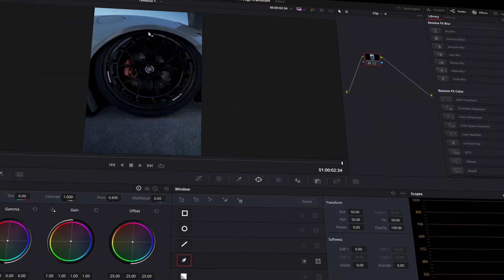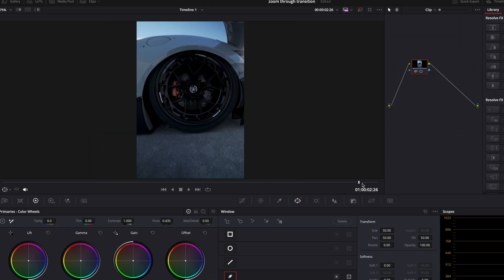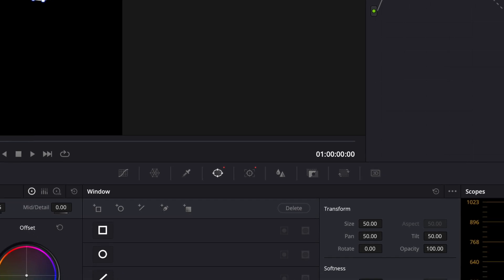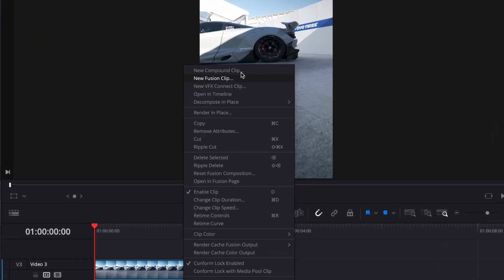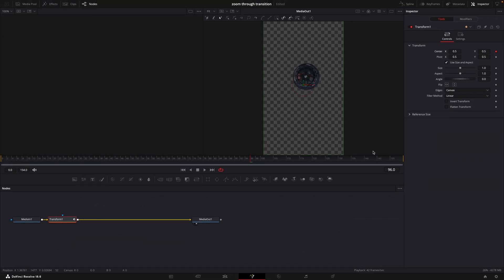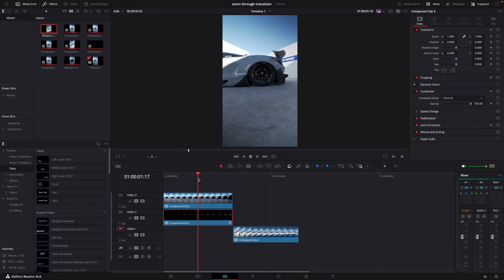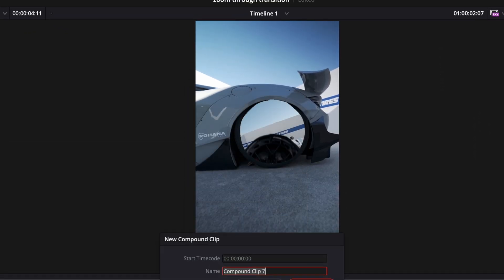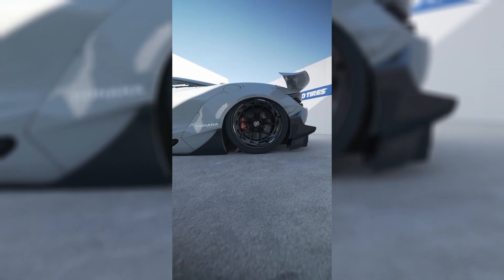Zoom-In TRANSITION - DaVinci Resolve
in this video i'll show you how to make this cool Zoom-in transition in DaVinci Resolve.

Footage:@camicees